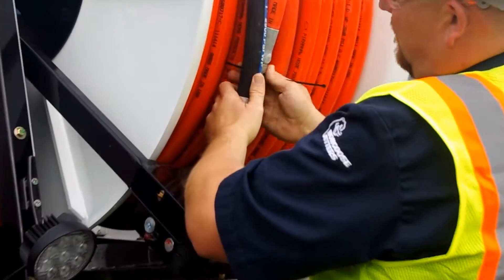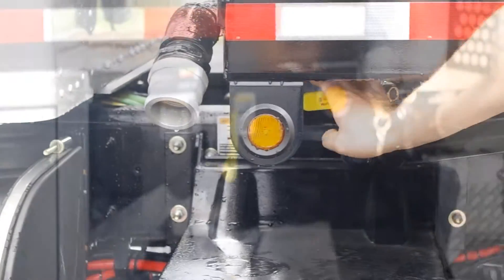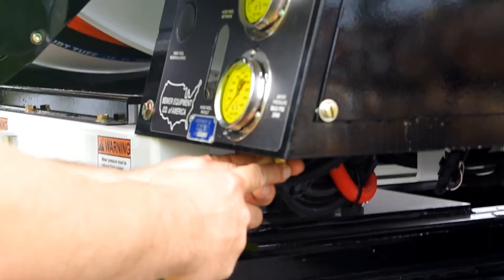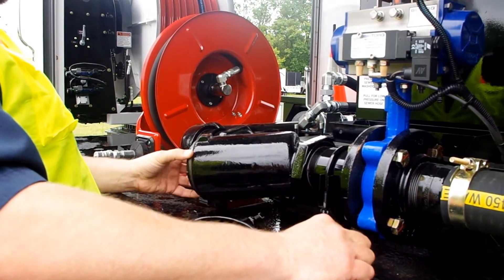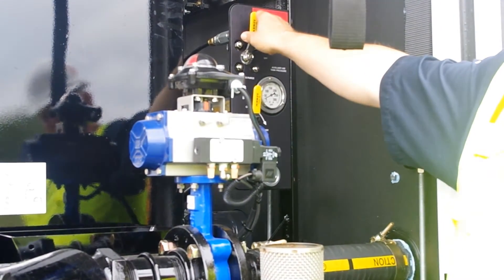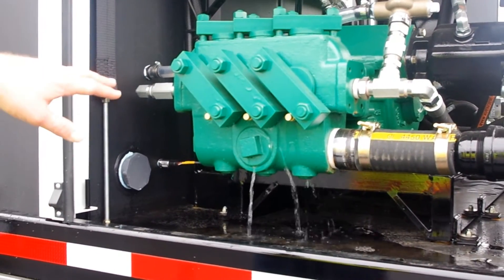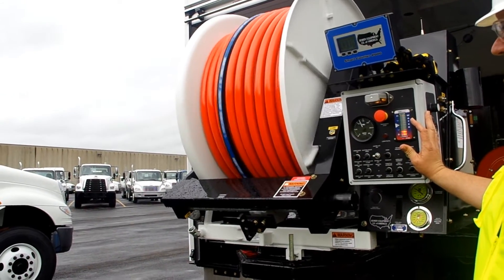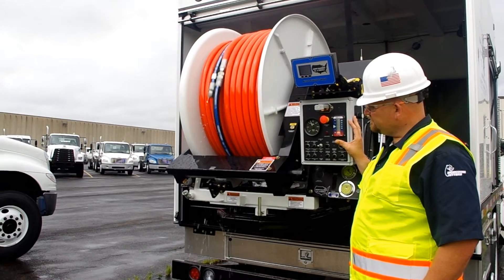Model 800 Series III by Sewer Equipment Co. of America Winterization Video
Sewer jetting truck winterization training showcasing Sewer Equipment Co. of America's 800 Series III truck.